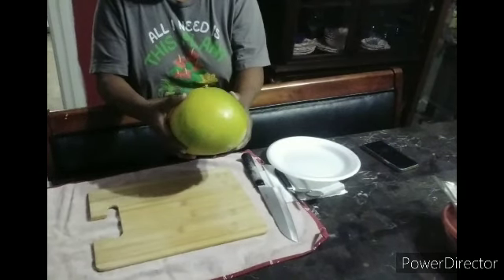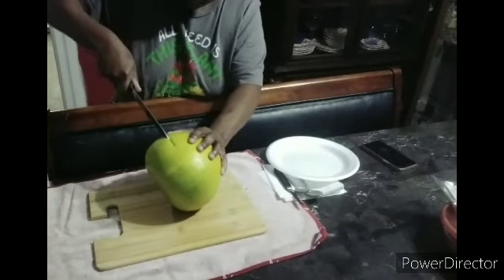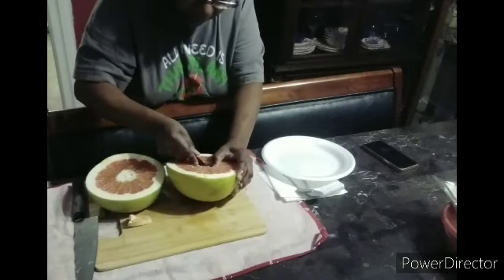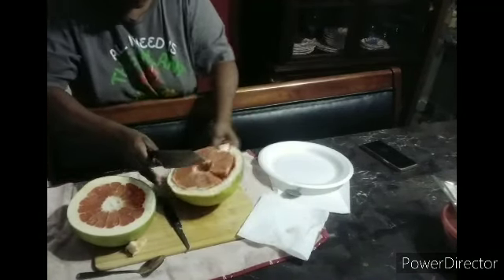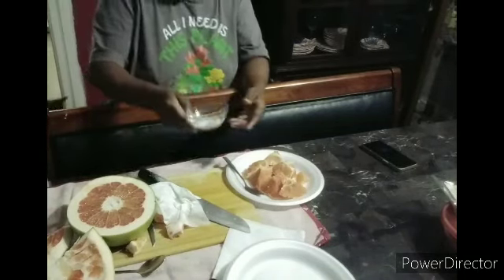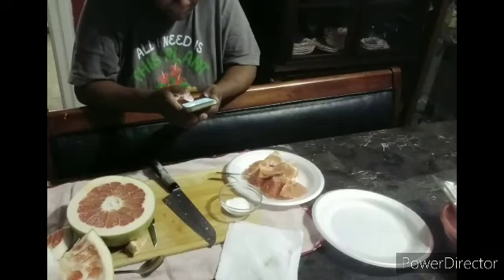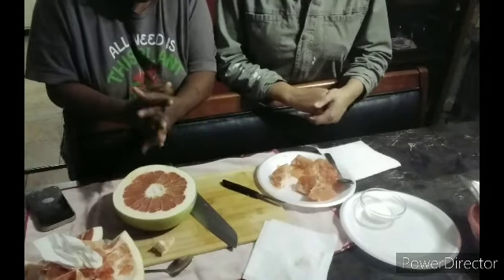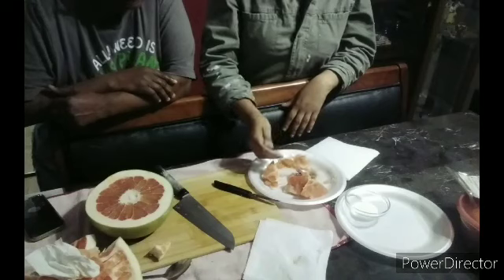New fruit : Pommelo taste test at MJSCG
Momma J is joined by Ariel from @peaceofrefuge to taste test 9ur latest new fruit Pommelo.
This citrus fruit is a cross between an orange and grapefruit. Be blessed and safe.